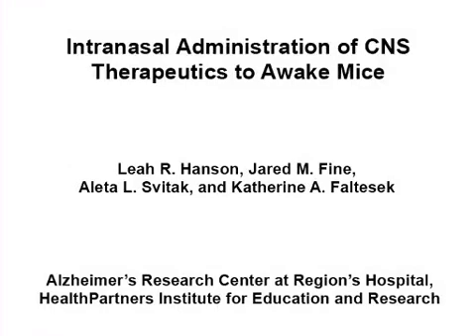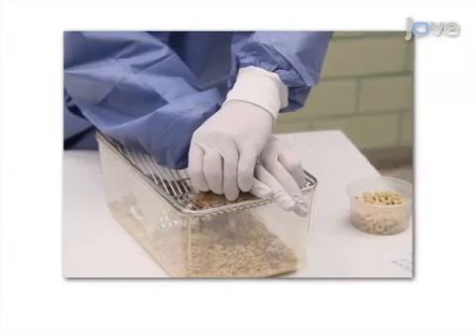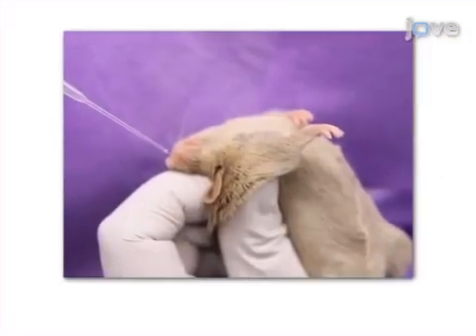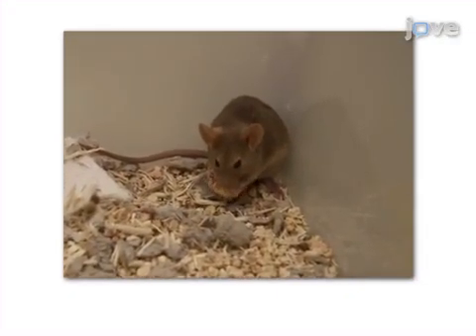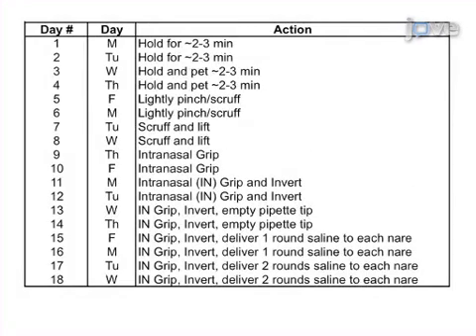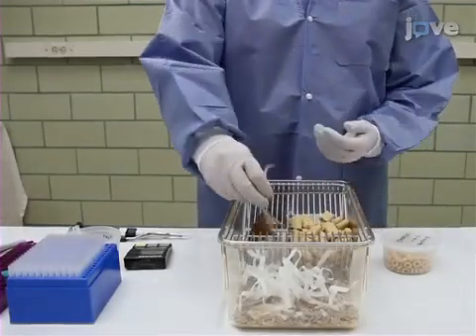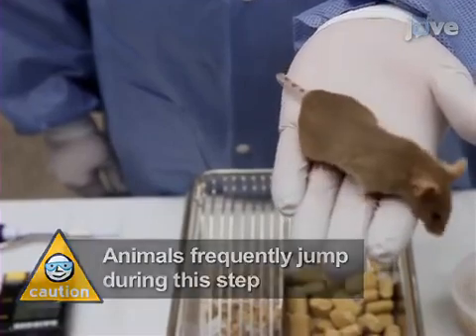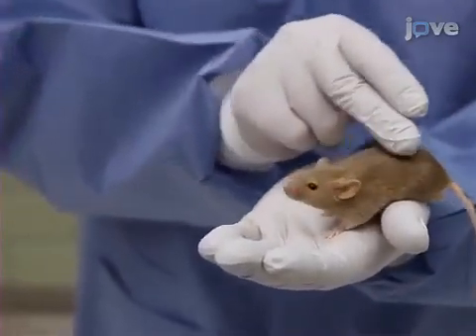Intranasal adminitration of CNS Therapeautics | Protocol Preview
Intranasal Administration of CNS Therapeutics to Awake Mice -  a 2 minute Preview of the Experimental Protocol

Leah R. Hanson, Jared M. Fine, Aleta L. Svitak, Katherine A. Faltesek
HealthPartners Institute for Education and Research, Alzheimer’s Research Center at Region’s Hospital;

A method to intranasally administer drugs to awake mice for the purpose of targeting the brain is described.  This method allows for repeat dosing over long periods using intranasal administration of drug without anesthesia, and nose-to-brain delivery with minimal systemic exposure.